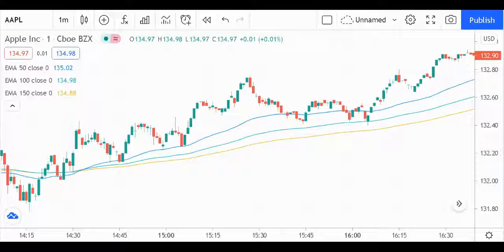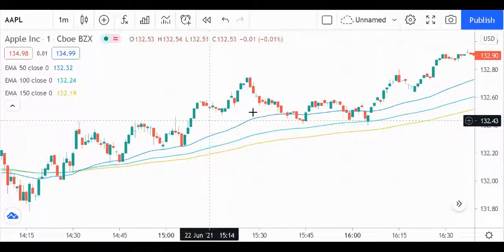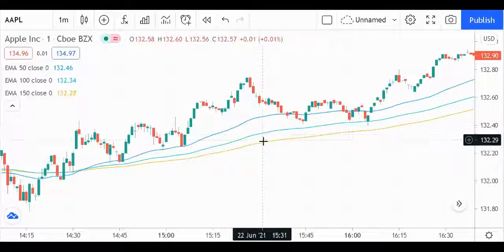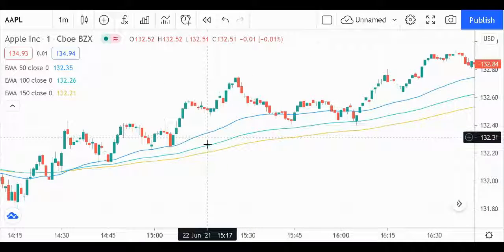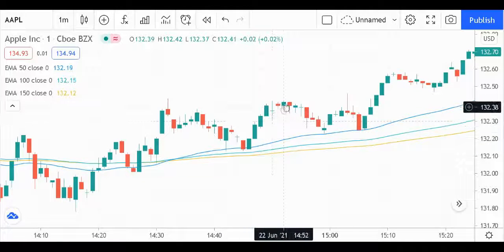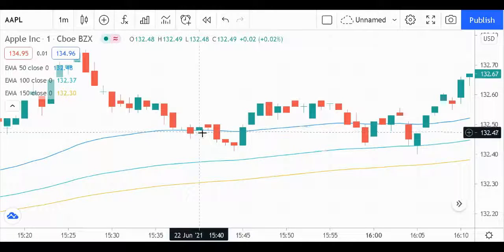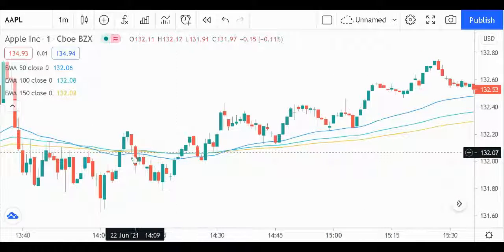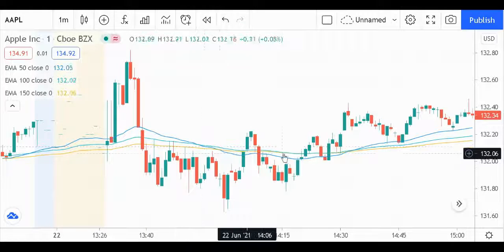Easy Triple Moving Average Trading Strategy